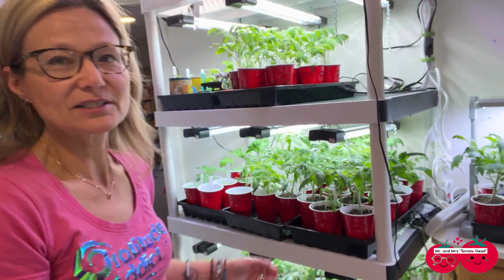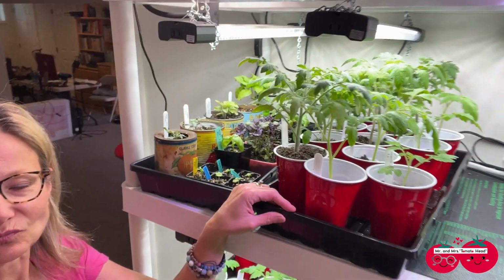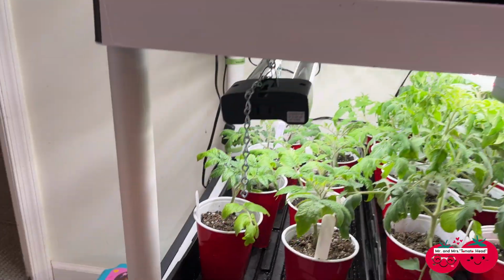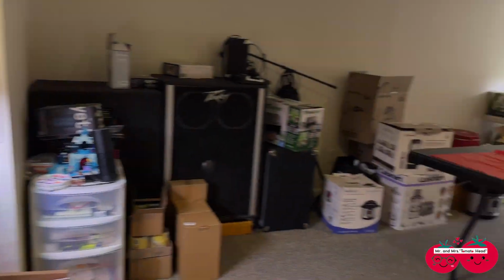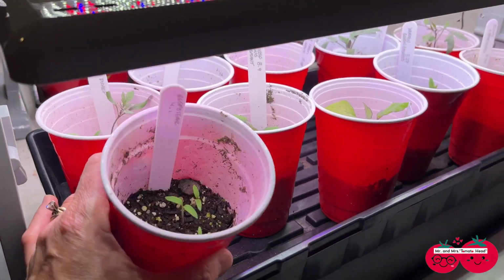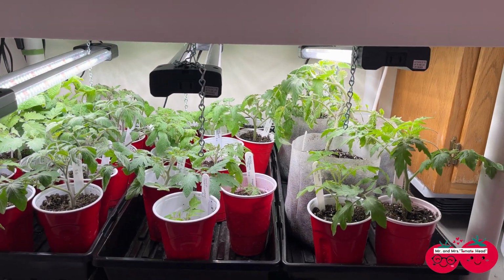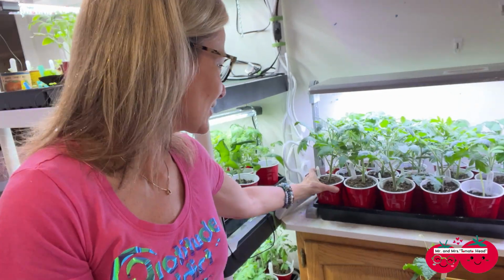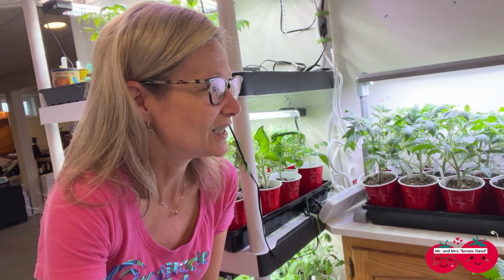Our 2023 Tomato Seedlings-Update at 5 weeks! Good news & bad news....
Hey there, fellow tomato heads!

It’s been 5 weeks since we started our precious 2023 tomatoes from seed!

How are they doing?

Well….there’s good news and bad news!!!

Join me to take a look at our babies of 2023 and find out how they’re growing and what steps are next!

NOTE:  I clearly didn't know today's date when I said it is April 8.  It is April 7th!

Have some unique varieties that you’d like to trade?  I’m in!

I intend to bring you tips, epic fails, ideas, experiments, and all things tomato!!!

Thanks, gang!

Peace, love, & get your GRATITUDE on!